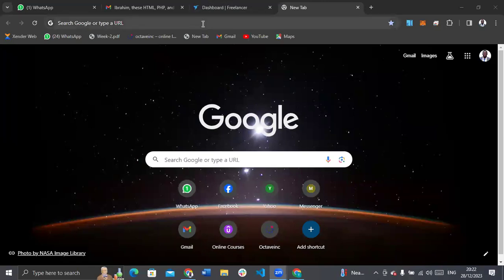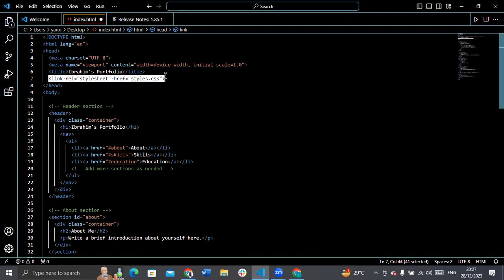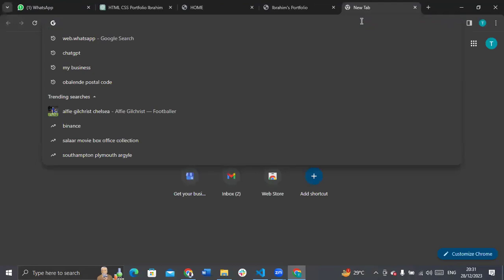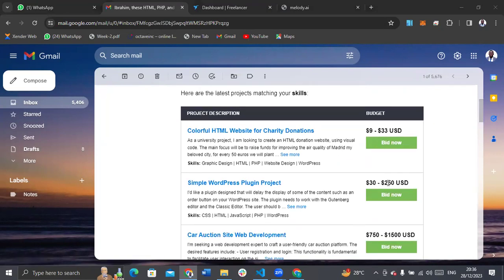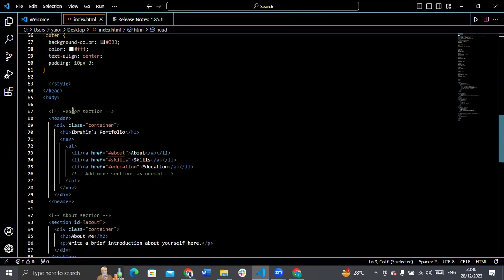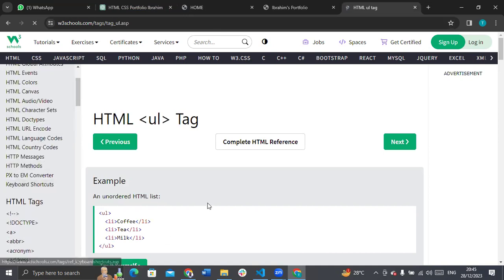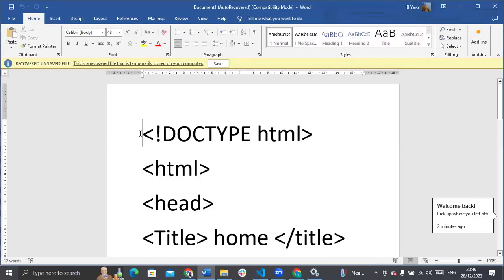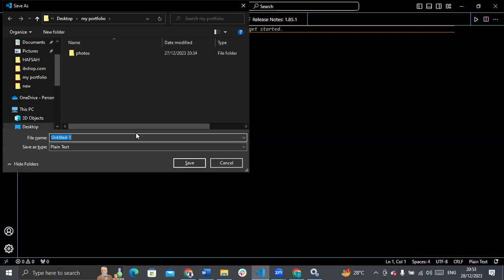Building a protfolio website 5